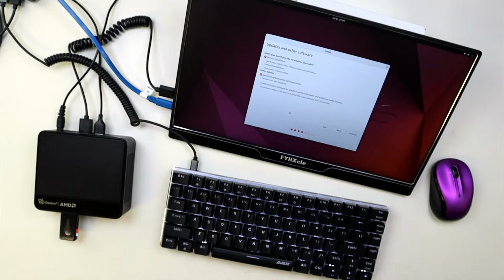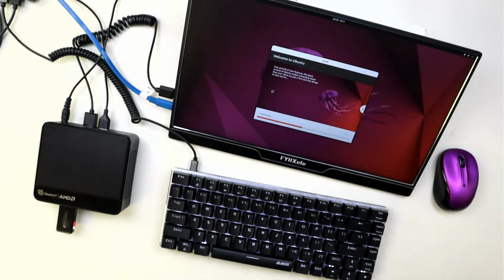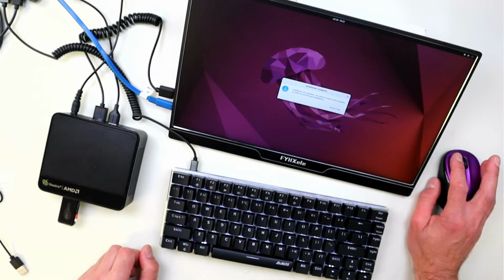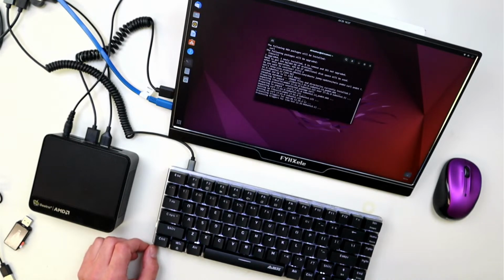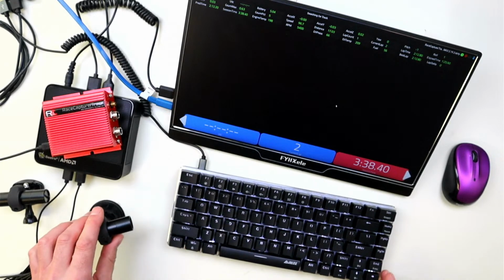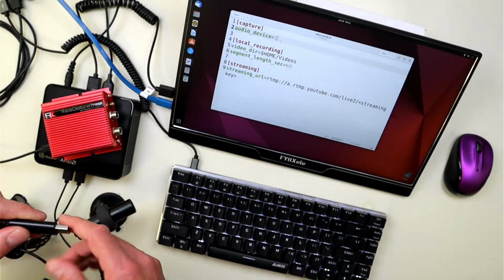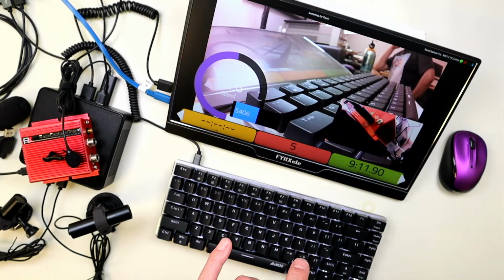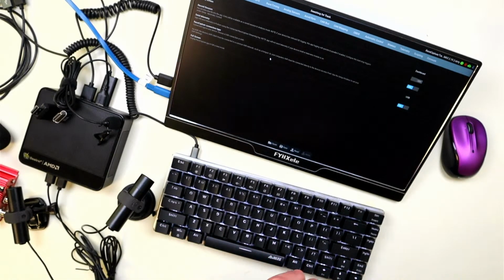Livestream video + data with RaceCapture - full setup walkthrough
For this livestream we'll be walking through the entire RaceCapture video+data livestreaming setup from beginning to end, using these instructions

Once complete you'll have video+data livestreaming that rivals $5000+ systems, but at a fraction of the cost.

We'll also have a Q&A / AMA opportunity at the end.